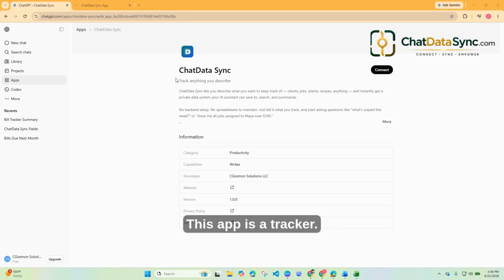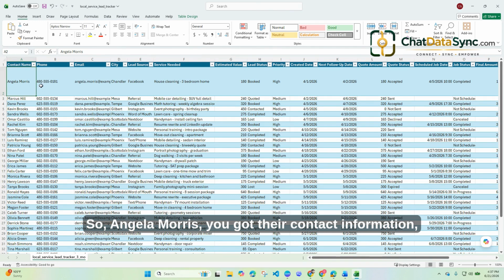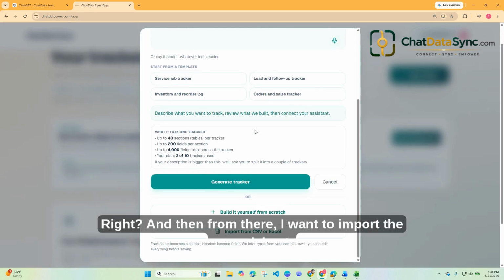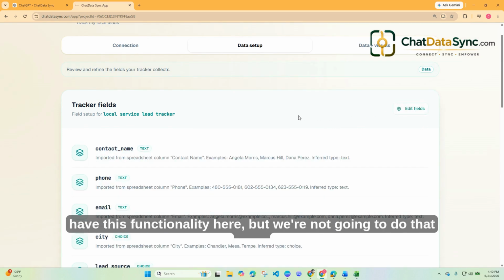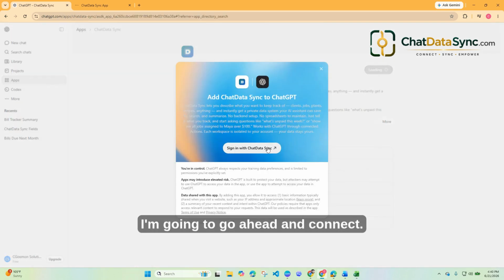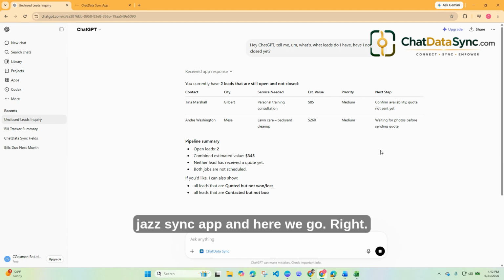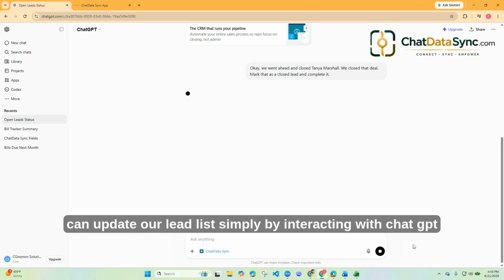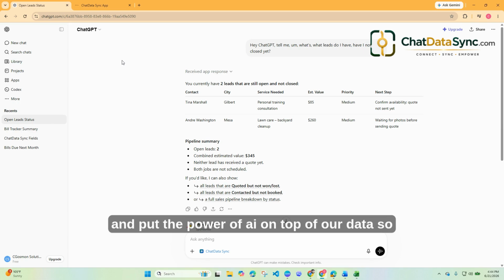Build a Custom CRM inside ChatGPT with ChatData Sync! (No Coding Required)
Hey everyone, it's Charles! In this video, I’m showing you a powerful use case for ChatData Sync, the app available right now on the ChatGPT App Store.

If you're a solopreneur or small business owner, you don’t need an expensive CRM subscription to keep track of your clients and leads. Most of us already track everything on simple spreadsheets. I'll show you exactly how to import your local service lead tracking sheets straight into ChatData Sync, connect it as a native app inside ChatGPT, and use the power of AI to update your data, check on open leads, and manage your pipeline through simple conversation.

Try it out and put the power of AI on top of your business data!